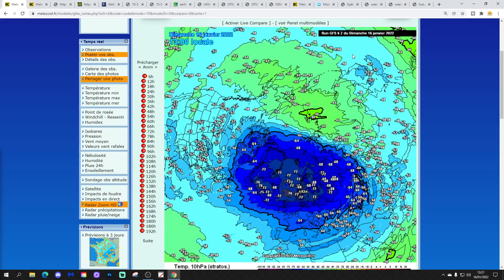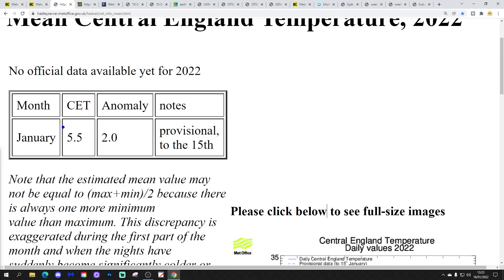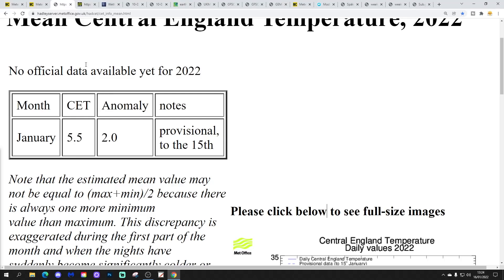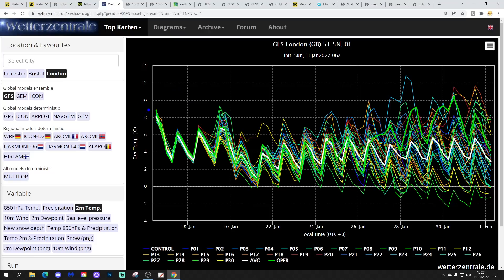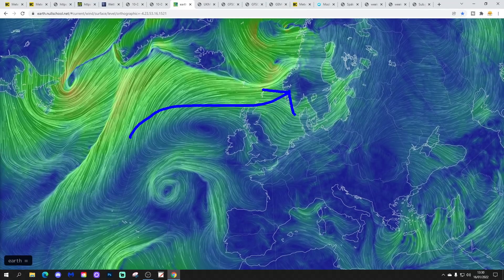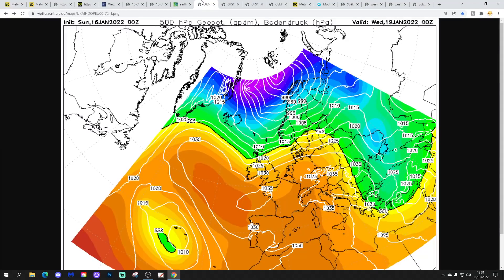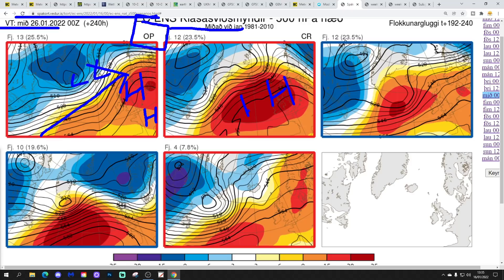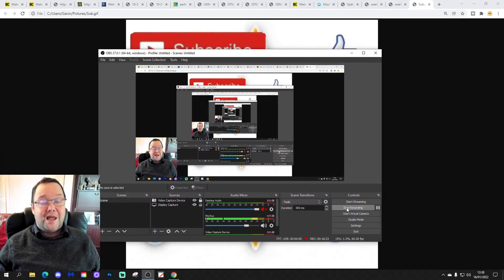Ten Day Forecast: Stratosphere Latest Developments + High Pressure Goes On...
Hello everyone and thanks for tuning in to today's video. We're going to look at the weather for the next ten to fourteen days for this video. Day ten will take us to the twenty-sixth of January - and we'll be able to extend out beyond that with the extended GFS and ECM ensembles (they run to around a couple of weeks) - We'll have a look at CFS v2 for the next four weeks taking to the first half of February at the end of the video.

High pressure has taken control of the weather this week bringing frost and fog to England and Wales in particular. Looking ahead to the middle and second half of January there are hints of a northerly blast but this seems likely to pass to our east and north east with the UK and Ireland remaining on the periphery . High pressure continues to the rule the roost but there are just one or two hints that late January might turn colder from the north perhaps? However the overall trend continues to just look very anticyclonic even to months end... But which time there could be some interesting developments in the stratosphere...

💡  Video Credits: 💡

💡  GWV Links: 💡